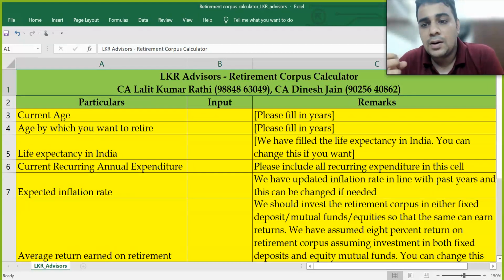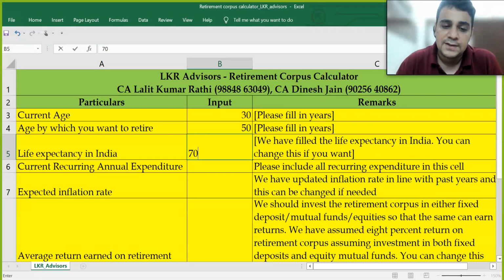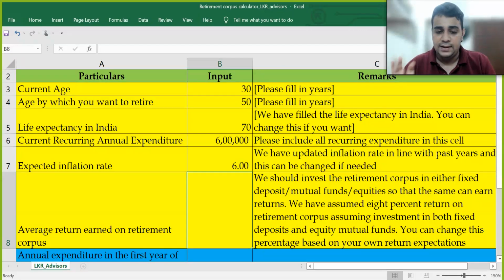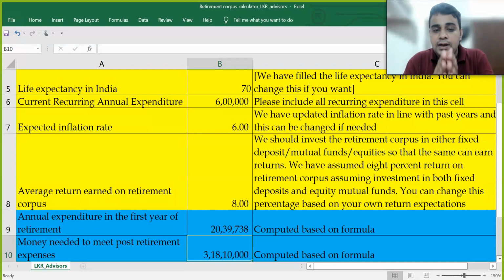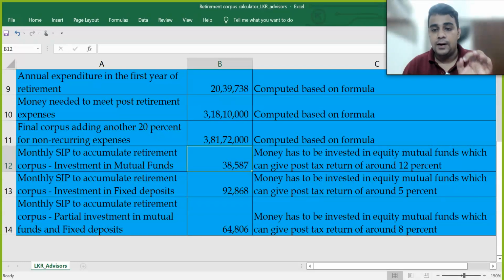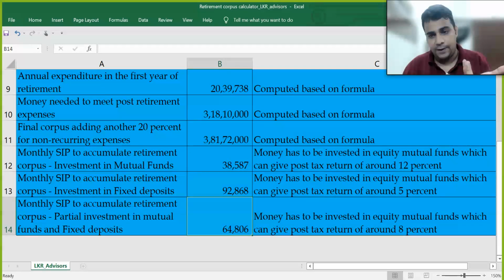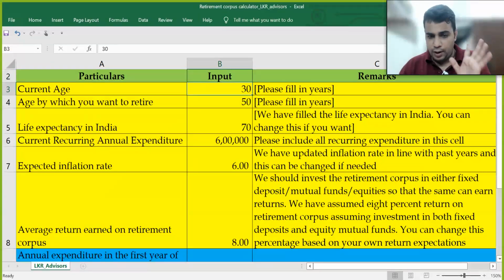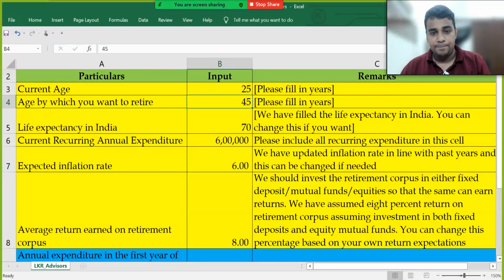How To Determine Retirement Corpus?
Hi All,

This video will help you in computing the retirement corpus a person needs. Also it can provide you the information on SIP to be created to accumualte the same. Do share this information with every person who is planning for their retirement

We are also providing advisory on making equity and mf investments.
You can also message at 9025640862 for any requirements.